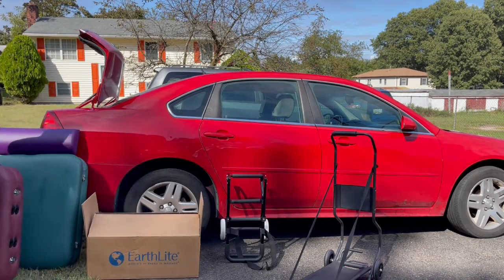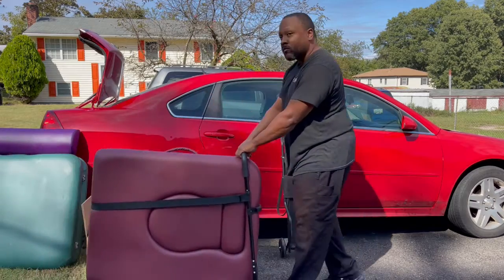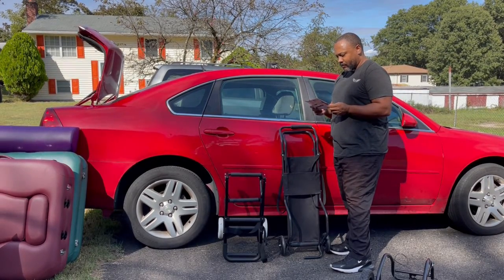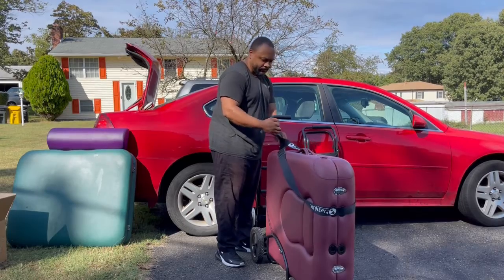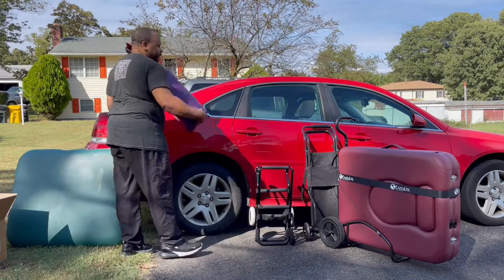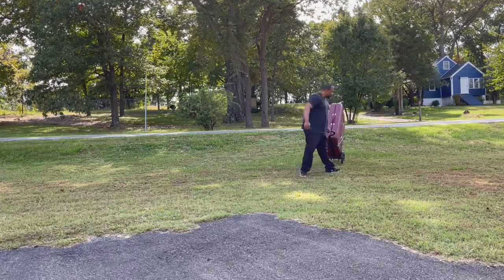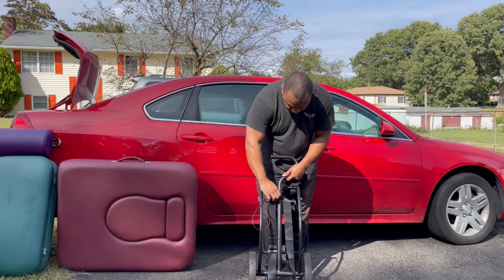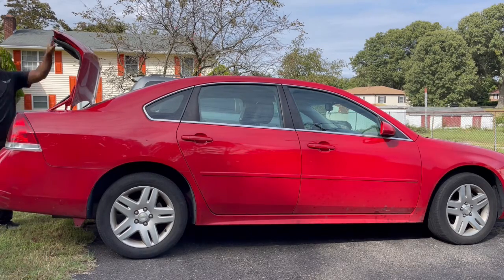Tips for New Massage therapists & Estheticians wanting to start a mobile spa business.Table carrier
Click here to purchase products & items seen in this video US store

Providing services for the D.C, Maryland & Northern Virginia areas (DMV) to book your personal esthetic or massage services please

If you would like to learn hands-on esthetic & massage training in-person at the Wellness Training Academy or online click here to purchase online classes

 Location:

2 Pidgeon Hill Drive Suite 100 Sterling, VA 20165

To showcase your spa business, medispa, salon, home/mobile spa business, skin care business, wellness/holistic practice, yoga studio, CrossFit/personal trainer business esthetics school, massage therapy school, cosmetology school or any business that would like to promote their business or products on my YouTube channel, feel free to contact me.

Pregnancy Massage Table:

Portable Lightweight Massage Table

Portable Folding Massage Table

Portable Massage Table

Jumbo Half Round Massage Table Bolster

Jumbo Round Massage Table Bolster

Adult Standard Teeth Model

Massage Table Warmer

Best face cradle for your clients

Table carrier
Massage Table Cart

Portable Pregnancy

12 pc Fire Glass Cupping Set Jars

Massage Chair that I have in all my videos, best chair ever-so-far

Portable Reflexology chairs

Vacuum cups

Reflexology Massage shoes

Stainless Steel Gua Sha Scraping Massage Tool

TORCH & LIGHTER

Stainless Steel Gua Sha Scraping Soft Tissue Mobilization Tool

12 Pack White Sage Smudge Sticks for Smudging & Cleansing

Thai Foot Massage Wooden Reflexology Health Stick

Moxa Sticks Pure Handmade Rolls Natural Chinese Herbal Mugwort Moxibustion

Moxibustion Massager, Facial Roller

Moxa Stick Burner Holder

Moxibustion Massage Brass Moxa Stick Roller for Blood Circulation

Big Size Pure Copper Body Moxibustion roller

Neewer Ring Light Kit

Wealth and Good Luck Chinese Fengshui Pixiu Bracelet Unisex Wristband Men Women

Dry Brushing Body Brush Lymphatic Drainage and Cellulite Treatment